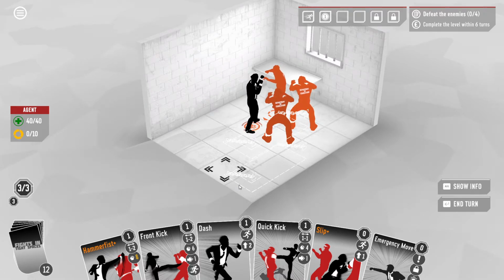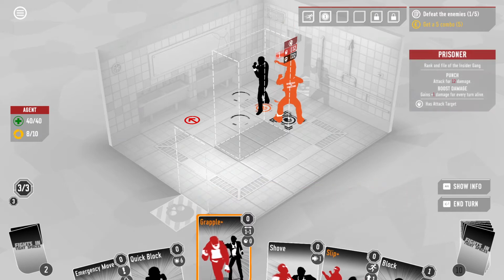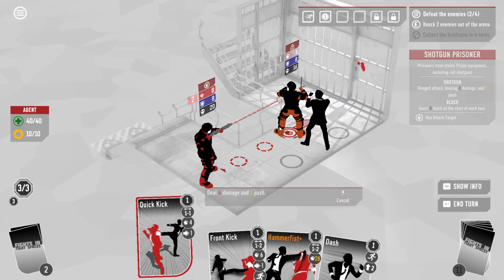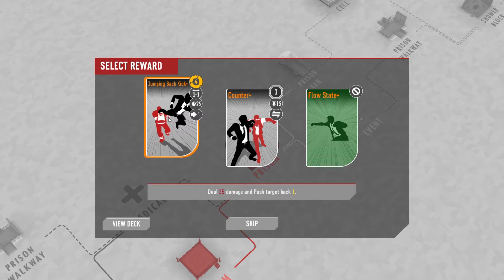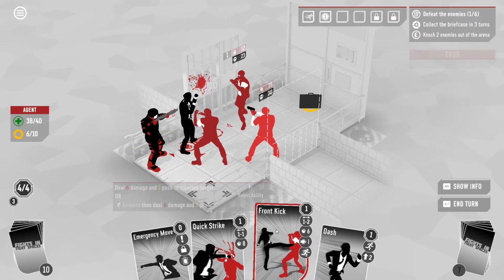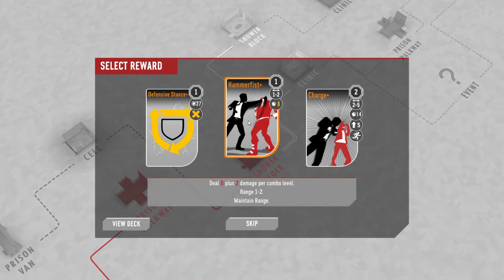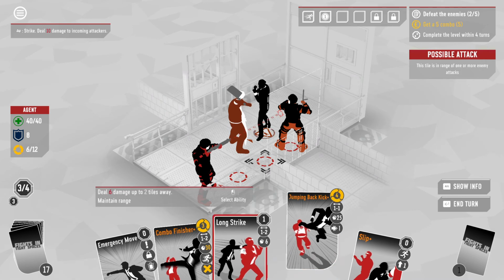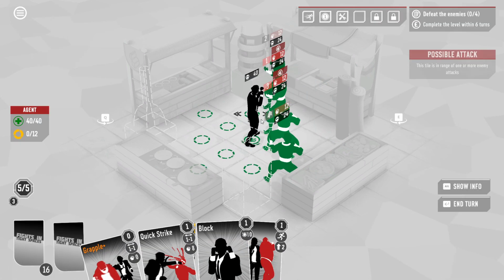Fights in Tight Spaces - Overexplained Balanced Deck Mission 2 - [Eliizabella Streams]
Overexplained Fights in Tight Spaces run discussing various details in positioning, card selection, route selection and other bits of info that may be useful to new players.